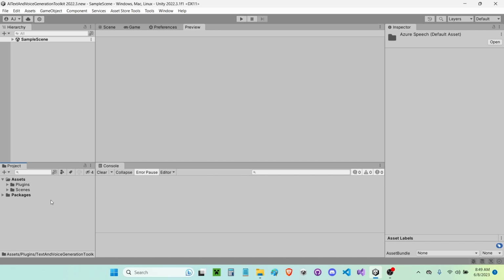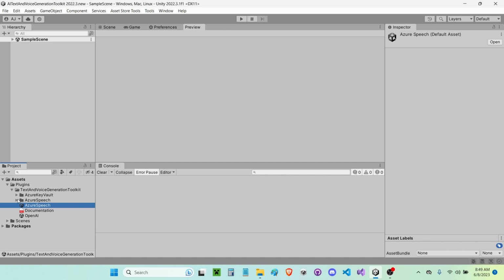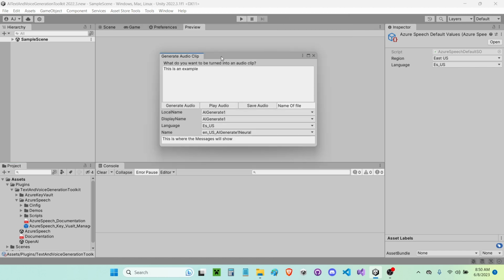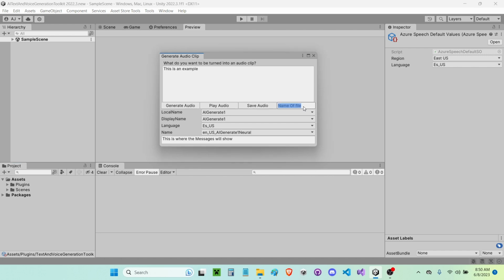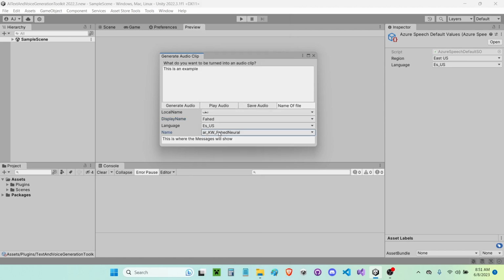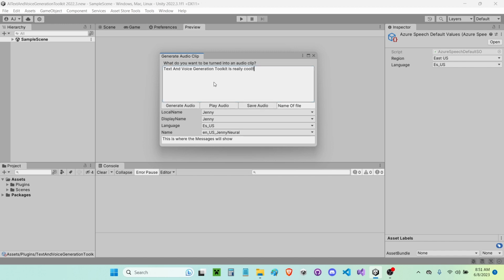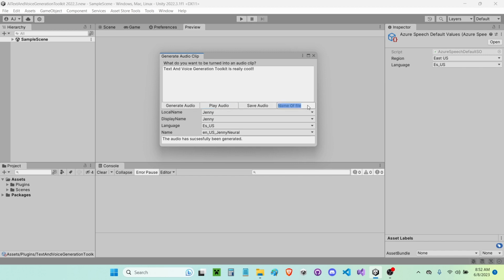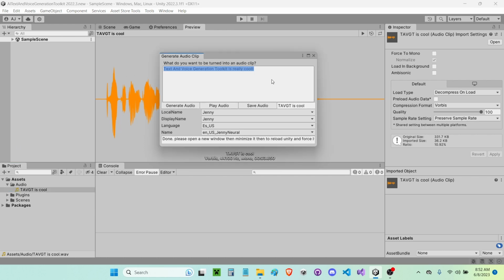How To Generate Audio Clip - AI Text And Voice Generation Toolkit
In this video I will show the easiest way to get Speech from Text with the AI Text And Voice Generation Toolkit unity asset.

You can find the AI Text and Voice Generation Toolkit on the Unity Asset Store